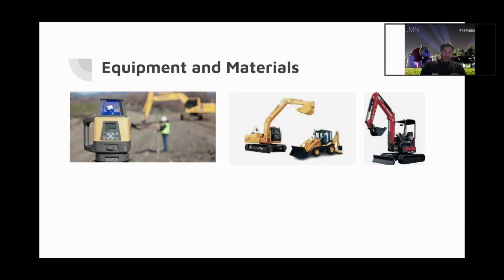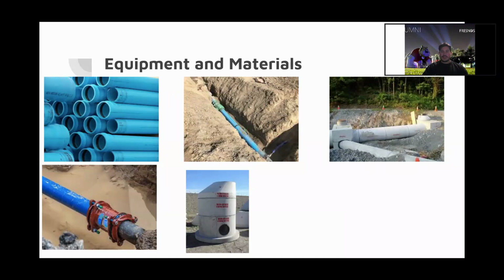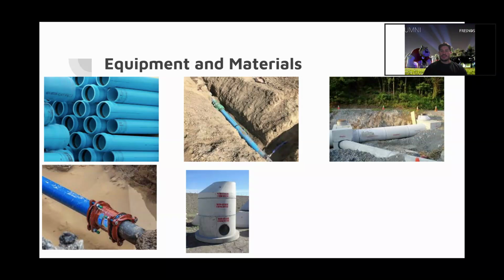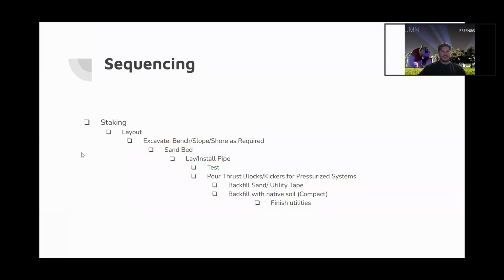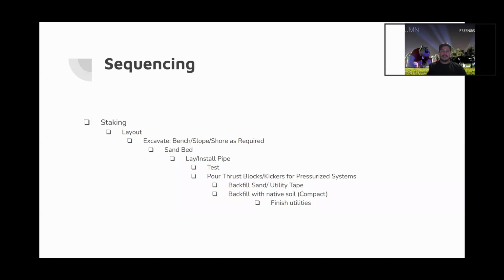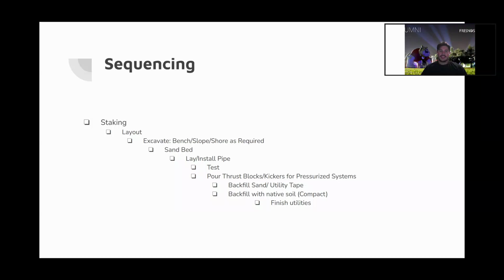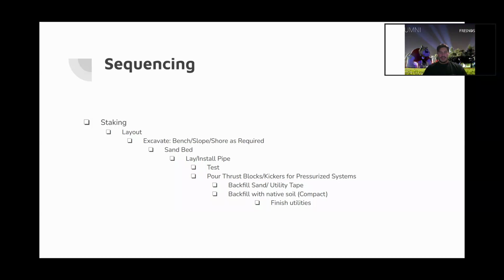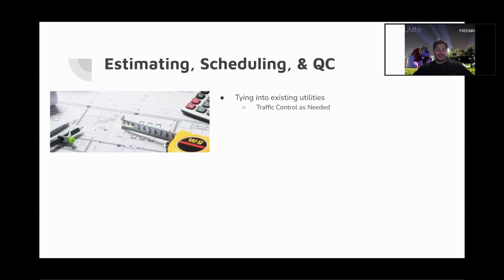Scope of Work